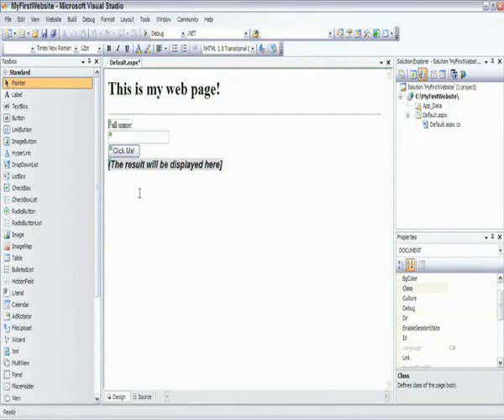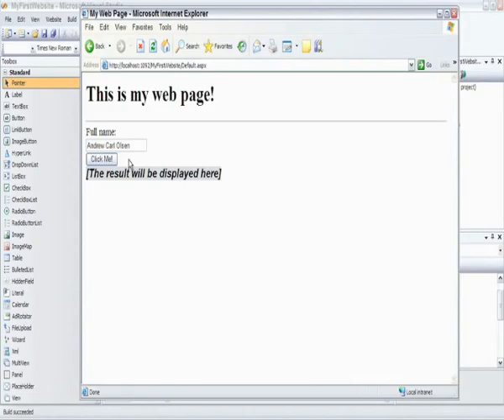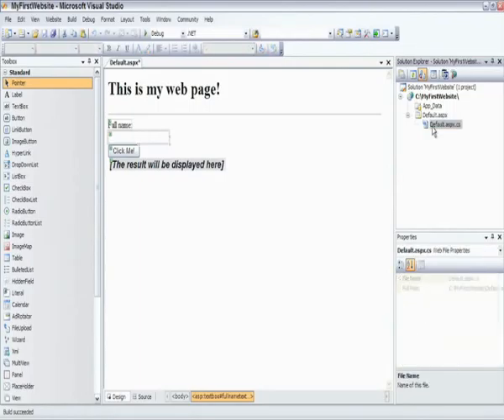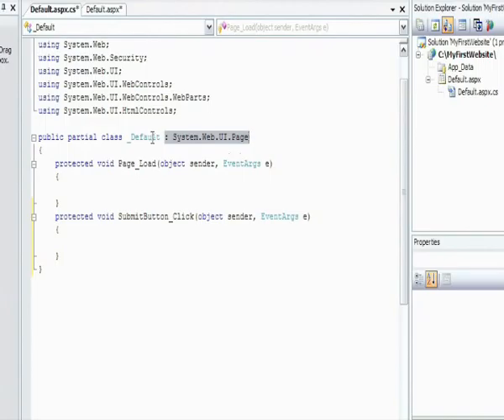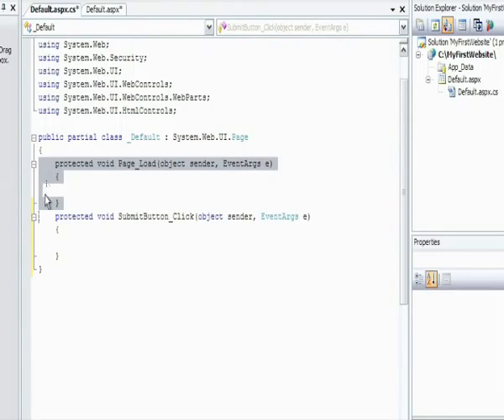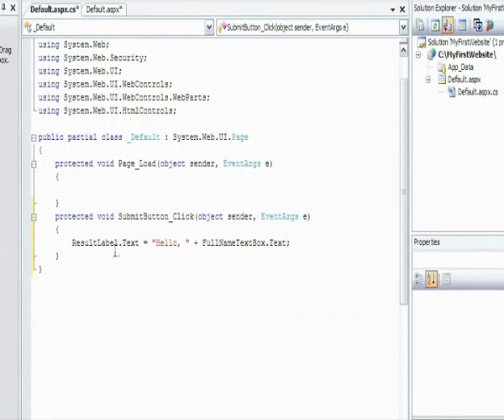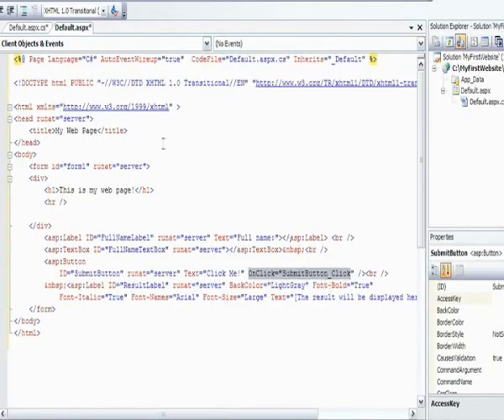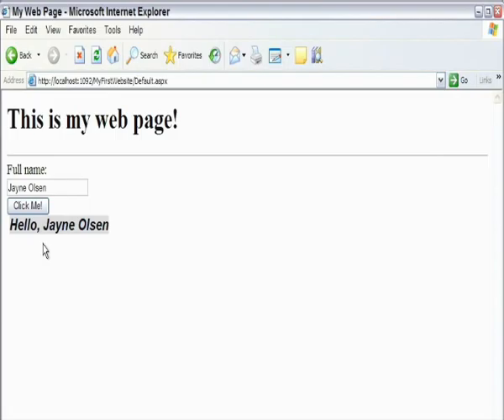ASP.NET : LESSON-01, TOPIC-08 /1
ASP.NET : LESSON-01, TOPIC-08 /1 by SYED WAYEZ